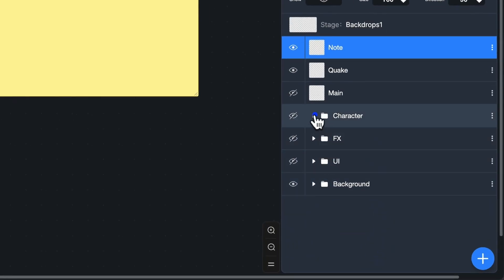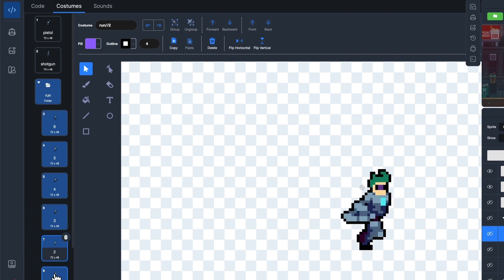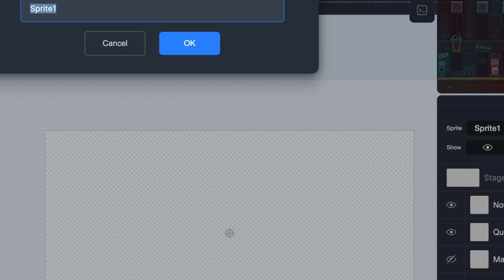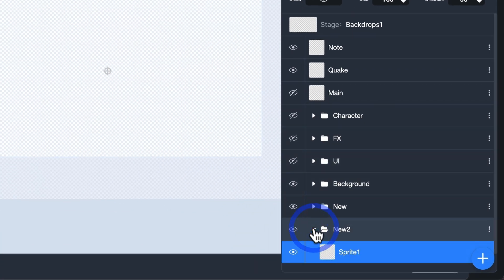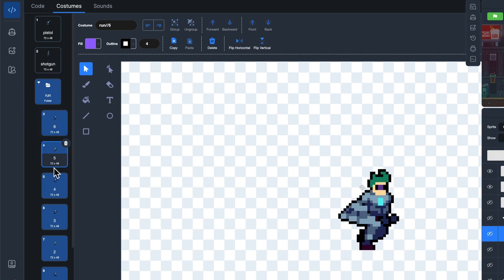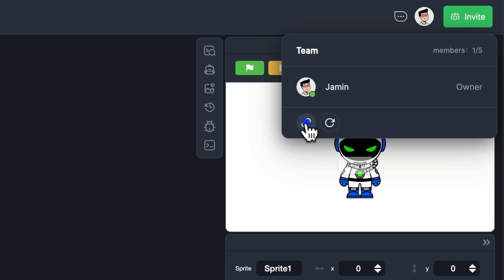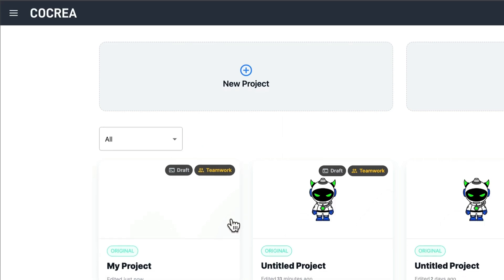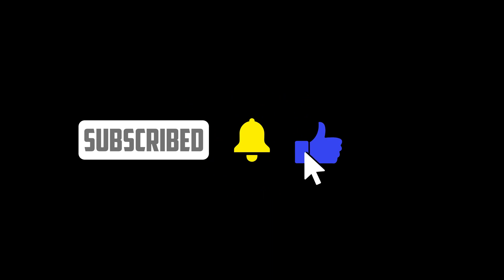Scratch Sprite & Costume folders in Gandi IDE - 2023.07 New Features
What's New in Gandi IDE 2023 July

🎉 New Feature Released
New Feature - Sprite & Costume Folders

👀 New Event
Scratch Game Jam #6